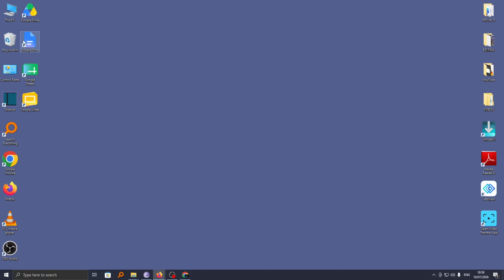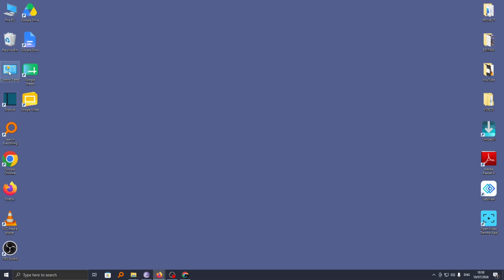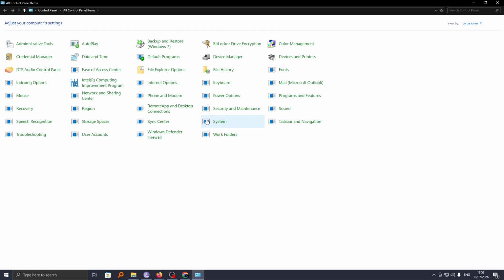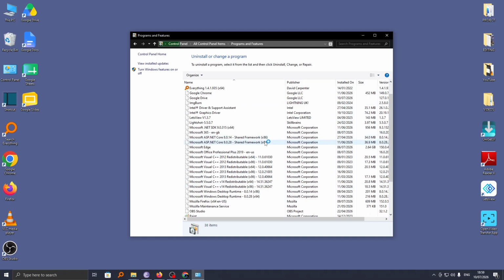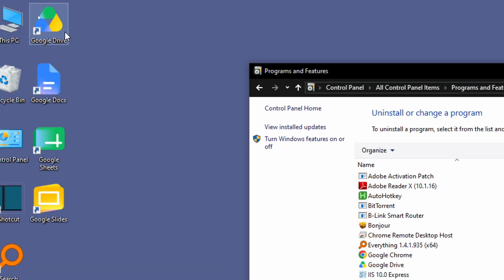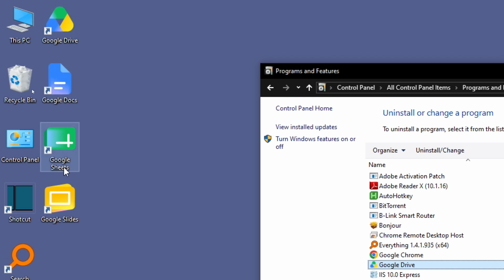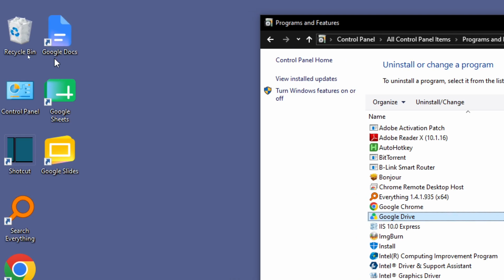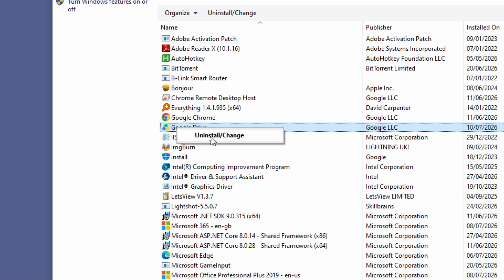How To Uninstall Google Docs From Windows Computer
In this video, you'll learn how to uninstall Google Docs from your Windows computer quickly and easily. Whether you've installed Google Docs as a desktop app (PWA), no longer use it, or want to reinstall it to fix an issue, this step-by-step guide will show you how to completely remove it from your Windows PC.

📌 What you'll learn:

How to uninstall the Google Docs app on Windows
How to remove Google Docs from your browser's installed apps
How to uninstall it using Windows Settings (if applicable)
How to remove shortcuts and leftover app files
Tips for reinstalling Google Docs if you need it again later

Follow this simple tutorial to safely uninstall Google Docs from your Windows computer in just a few minutes.